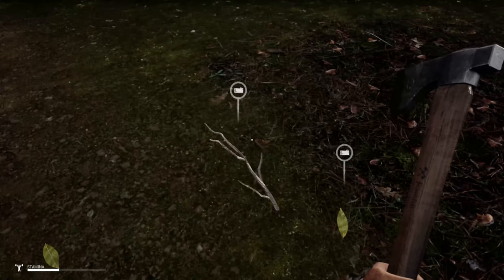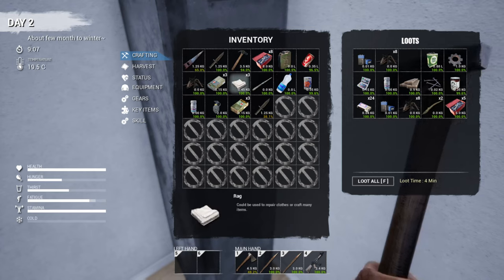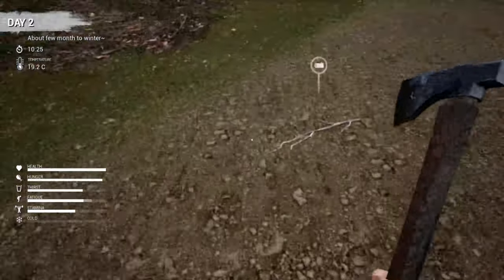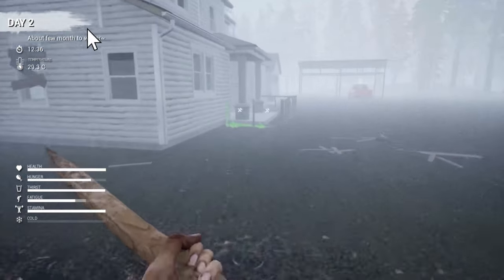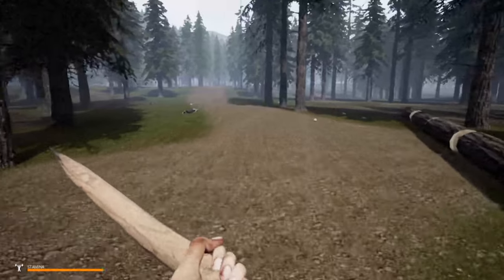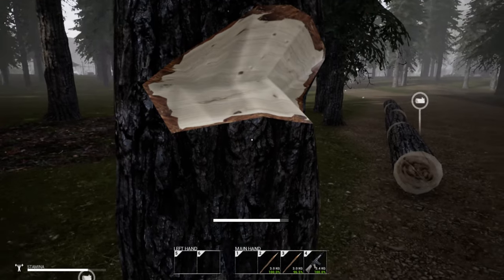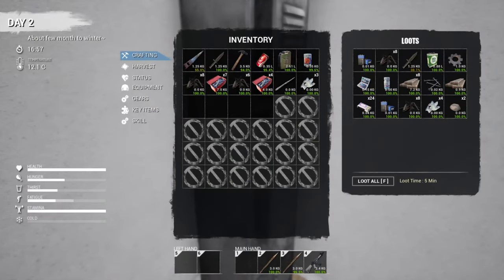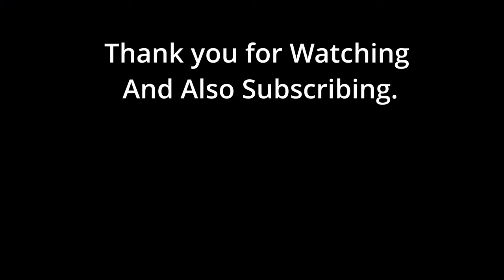Mist Survival Gameplay Season 1 Episode 3, Building on the base.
Mist Survival Gameplay Season 1 Episode 3, Building on the base.  We grow the base.